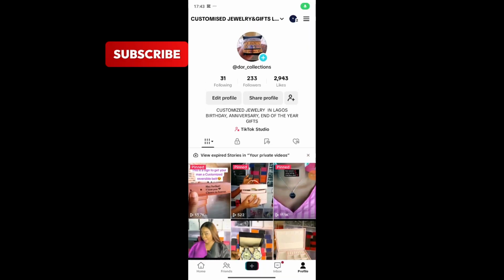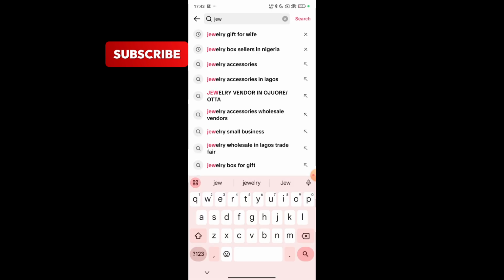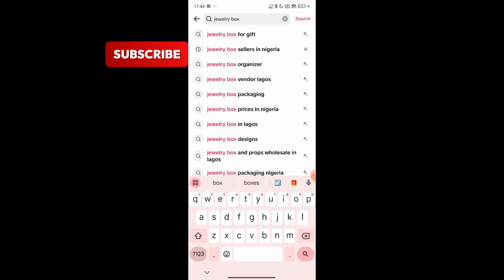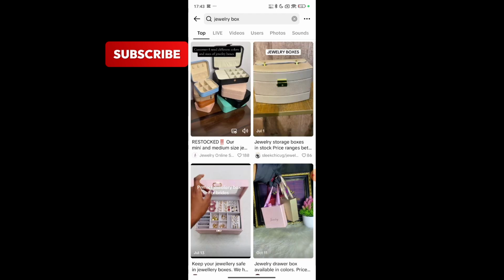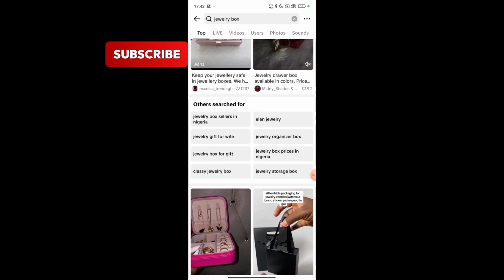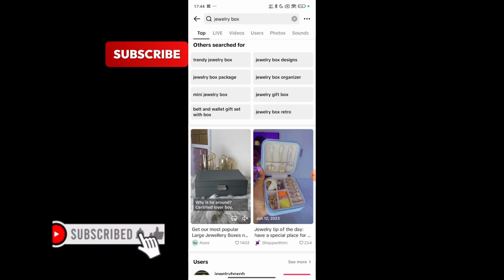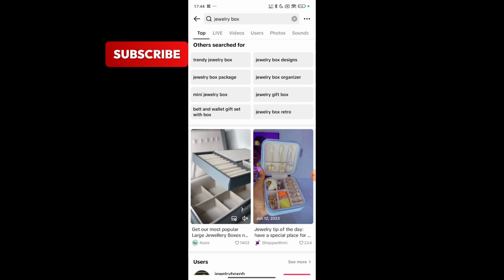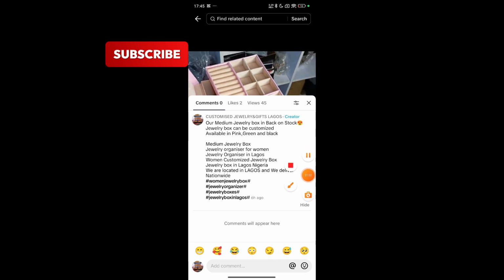The Best TikTok Ad Content That’s Crushing It Right Now (Find Out Why!)"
"Discover the best content strategies for TikTok ads that drive engagement, sales, and success! In this video, learn proven tips to create high-performing TikTok ads, connect with your audience, and boost your brand’s visibility. Whether you're new to TikTok advertising or looking to improve your campaigns, this guide covers everything you need to know to stand out and convert viewers into customers. Perfect for entrepreneurs, marketers, and small business owners aiming to grow through TikTok.

Other video you will love ❤️

How to run tik tok ads
Target local and international audience

Step-by-step TikTok ad setup in Nigeria

Best practices for international TikTok advertising

Key strategies for reaching global and Nigerian audiences

Tips for maximizing ROI and visibility on TikTok

targeting nigerian audience on tiktok

how to run tik tok ads without VPN

how to run profitable tik tok ads with your phone
tik tok tutorial step by step guide

How to position yourself for sales on tik tok with ads
Best ways to fund your tik tok account and how to buy coins to run tik tok ads

Best post to pin before running tik tok ads
Best content for tik tok ads
Importance of Hashtags while running tik tok ads

Why you should not use VPN to run your tik tok ads

Captions that works for tik tok ads